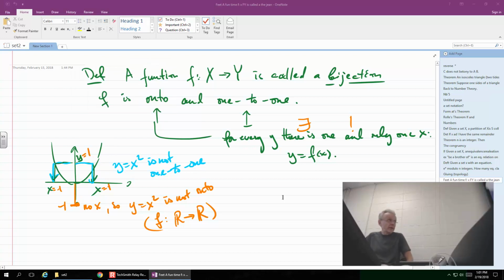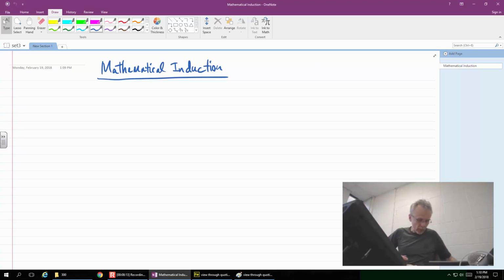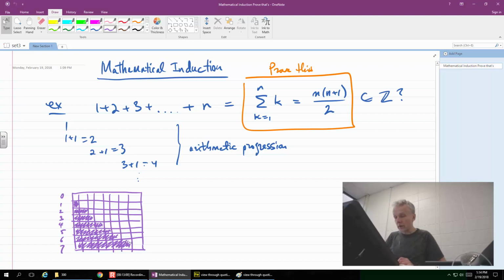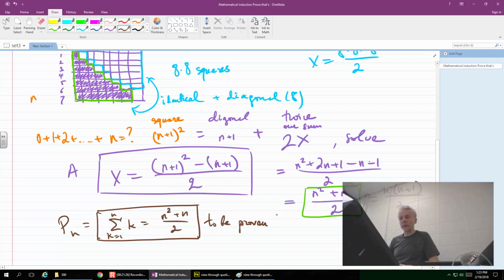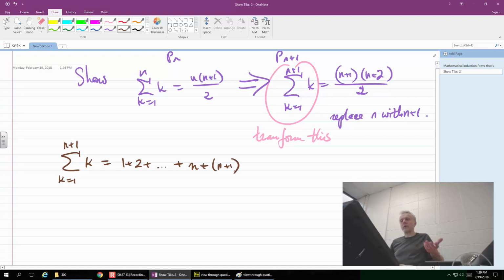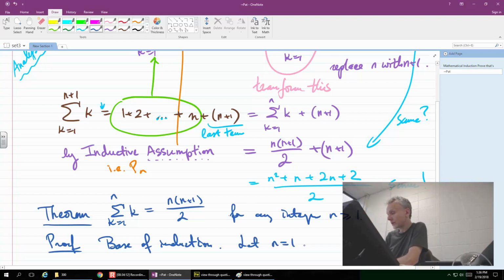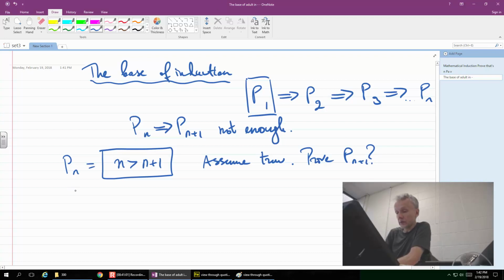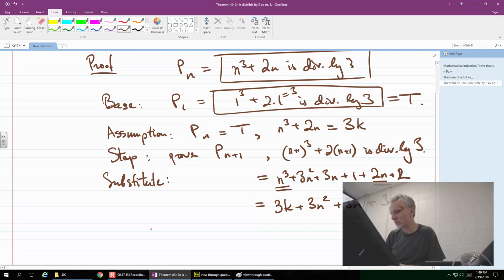Mathematical induction -- Proofs